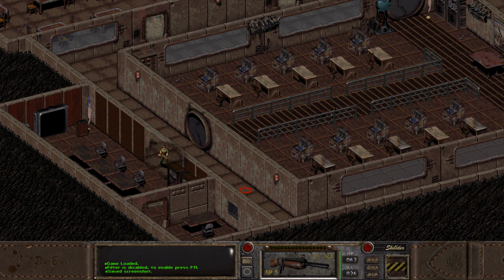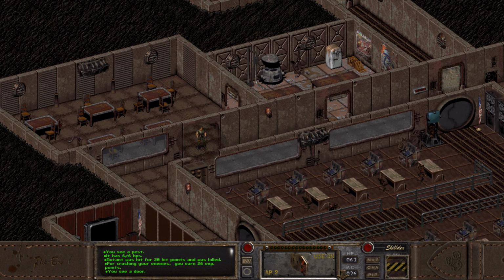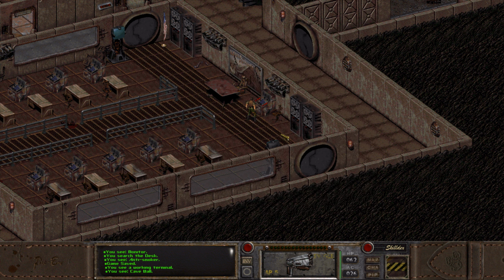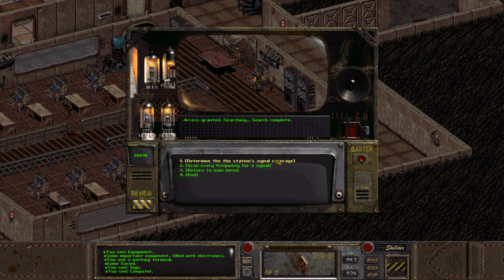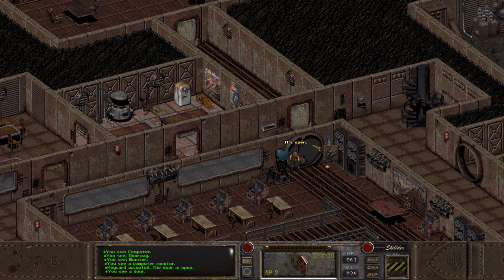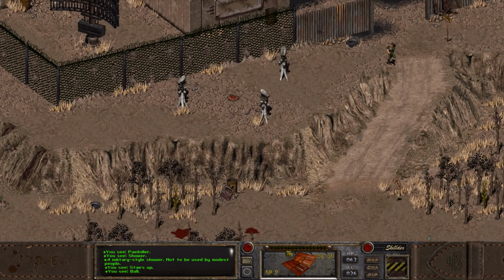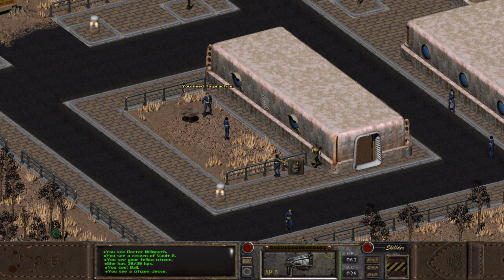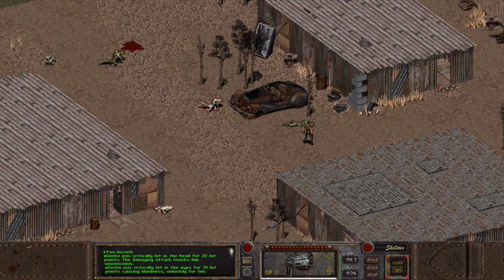Let's Play Fallout: Nevada (part 49 - Exploring The Past)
This radio station is interesting.